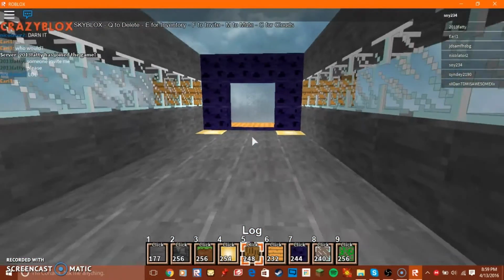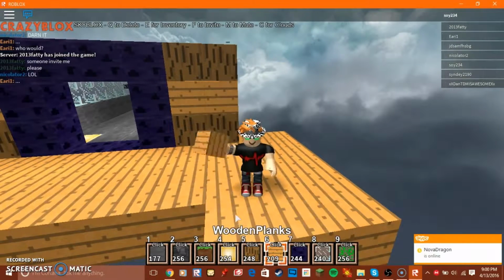Roblox, soy234, Skyblox, Old Roblox Games #4, Kind of old. w/ intro & outro